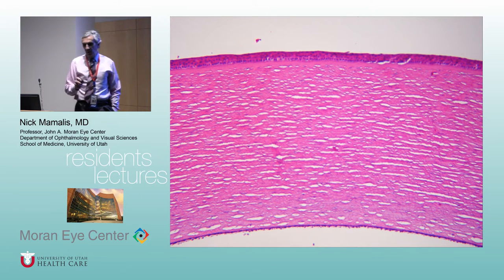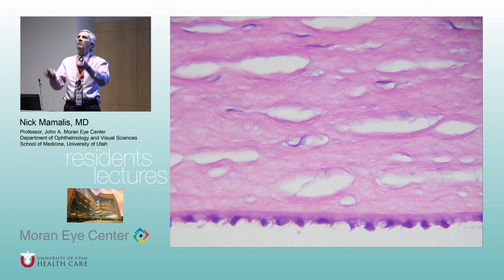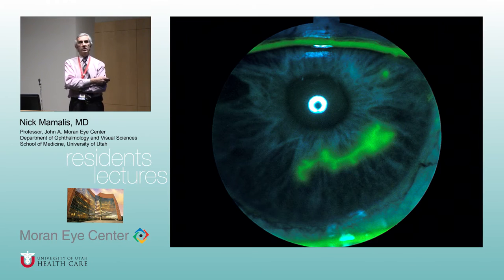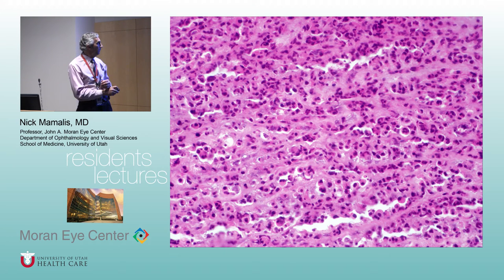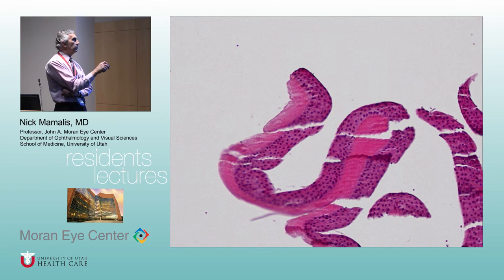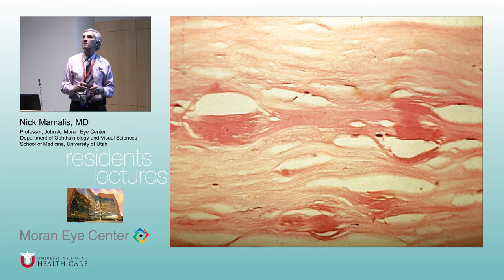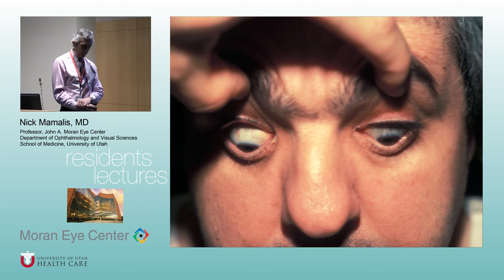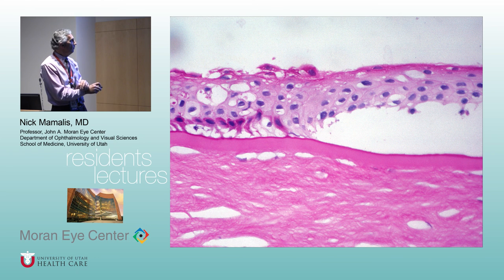Cornea Pathology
Title:  Cornea Pathology
Author: Nick Mamalis, MD, Department of Ophthalmology and Visual Sciences
Date: 12/27/2016